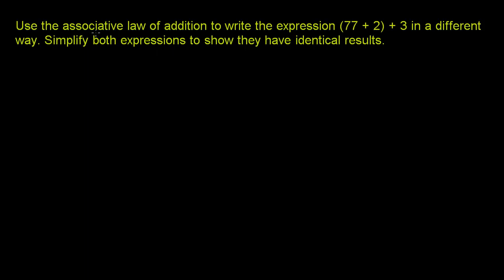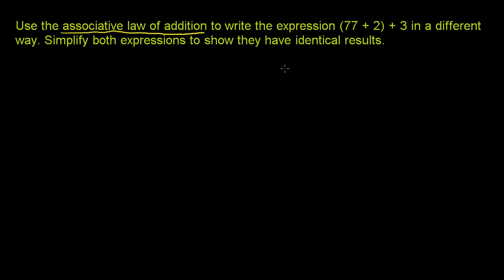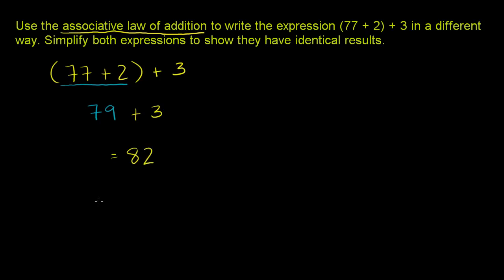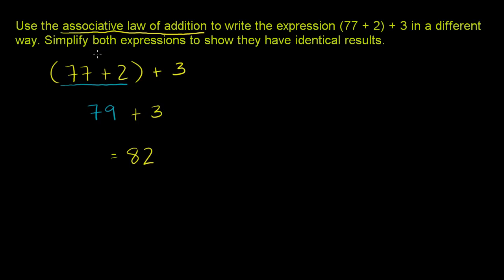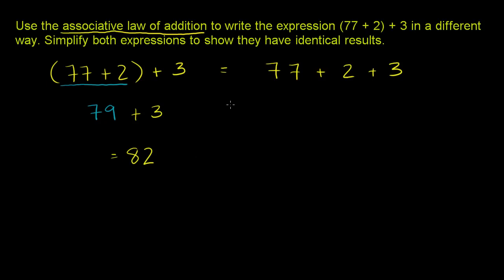The laws of addition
It is the  easiest way to learn addition